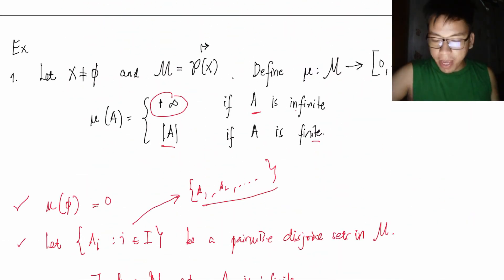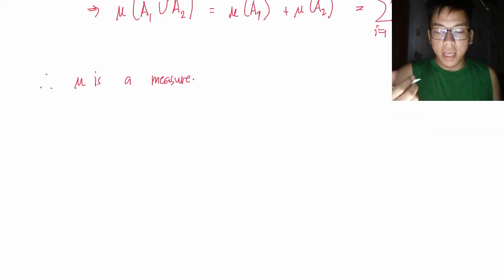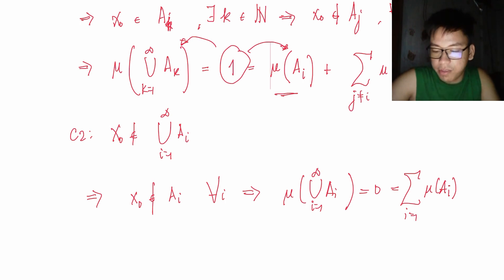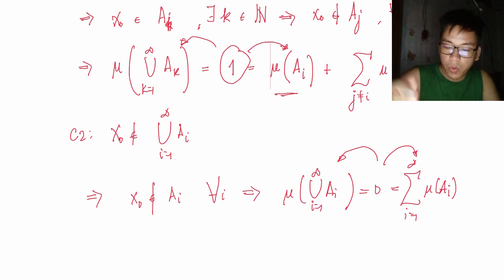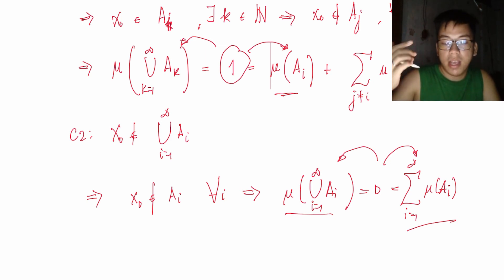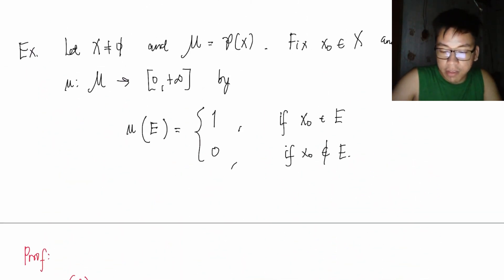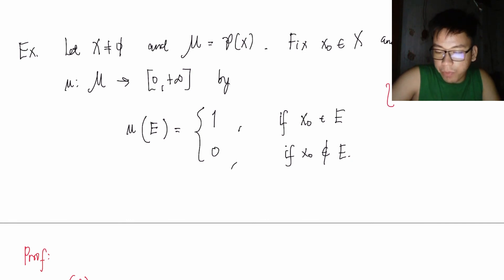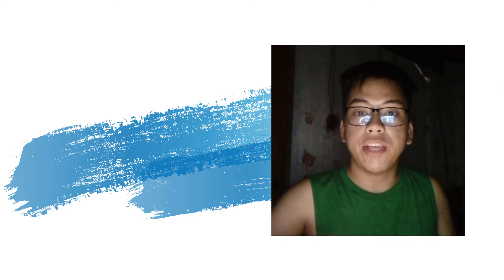Measure (Real Analysis)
As one of the fundamental tools in mathematics especially in Analysis, this video provides the introduction of measure as introductory story to tell so much about measurable functions.  To learn more about this, please watch this video.